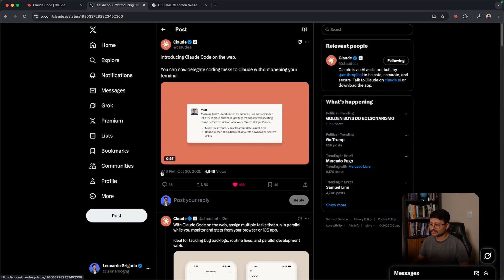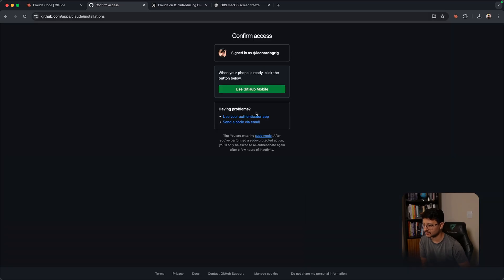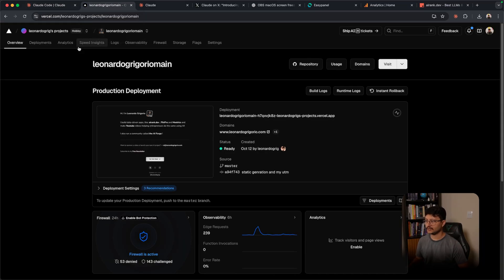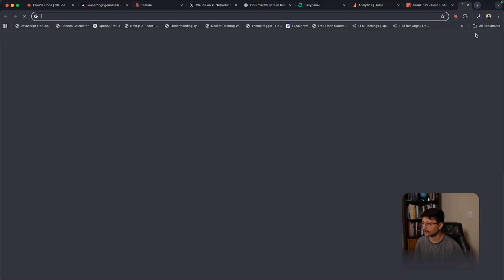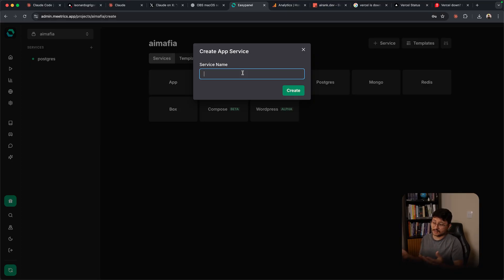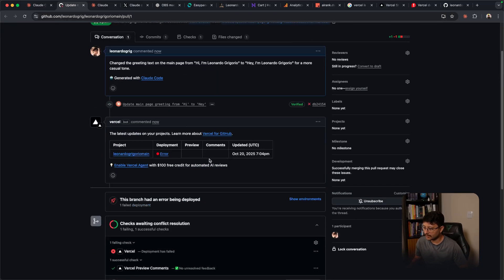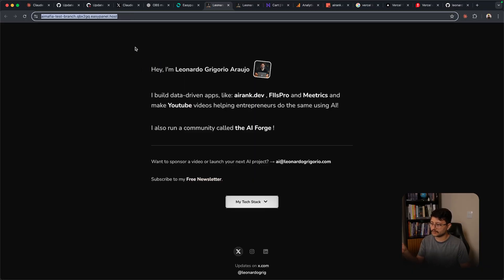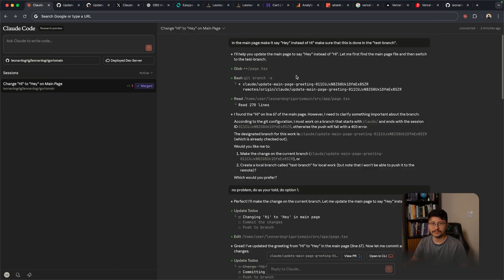Claude Code for Web & Mobile Just Dropped (and It’s INSANE)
In this video, I evaluate the brand new "Claude Code on web" feature just moments after its launch. I walk through the initial setup, including authorizing GitHub and managing repository access. I then test its capabilities by asking Claude AI to make specific code changes in a test branch, observing how it handles branch prefix requirements.

Timestamps:

00:00 - First Look & Connecting GitHub
01:25 - Use Case: Who is Claude Code For?
2:45 - First Test: Asking AI to Modify Code
5:15 - Can Claude AI Resolve Merge Conflicts?
6:17 - Open in CLI